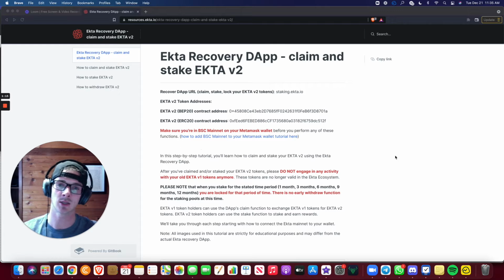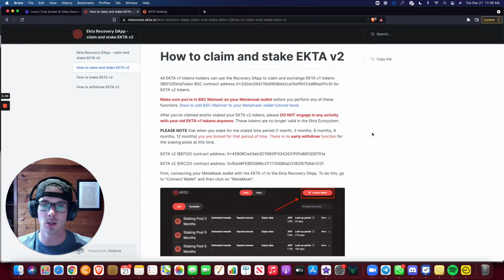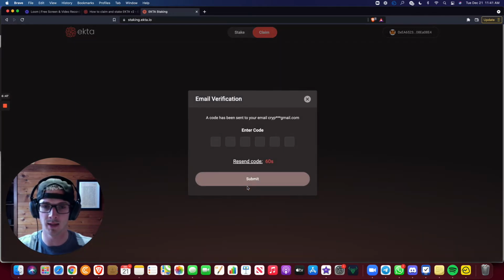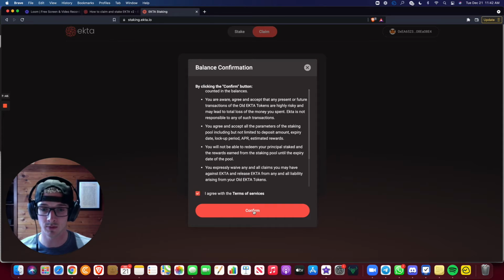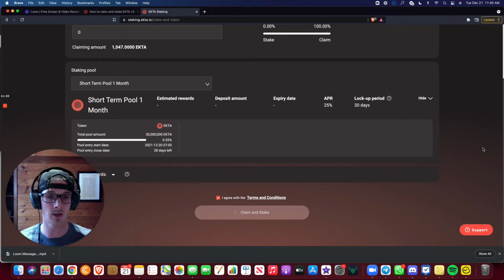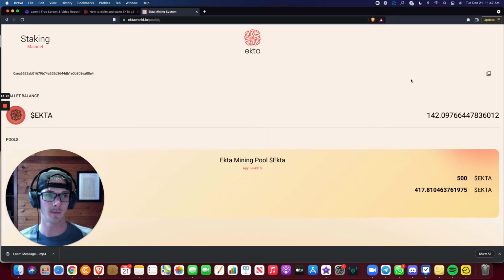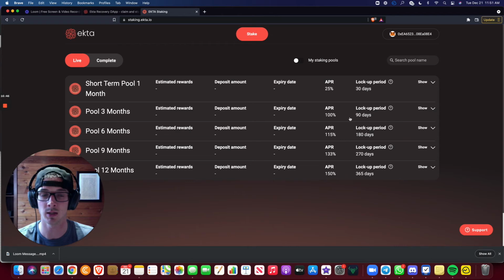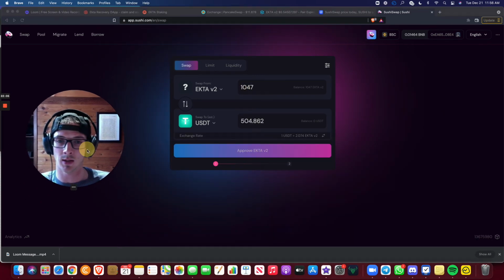Ekta V2 Recovery Tutorial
The Ekta v2 recovery process was extremely quick and easy! In today's video I will walk you through the step by step process on how to recover your Ekta v1 tokens and get them moved over to Ekta v2 on the Binance Smart Chain. You can then go and decide to stake you Ekta for 1, 3, 6, 9, or 12 months to earn some pretty decent APR.

I personally see a lot of potential in this project (which is why I hold it), the leadership team also handled the V1 bad actor situation very well and kept their community involved in what the process was going to look like moving forward. They said they would relaunch as Ekta V2 on December 21st, 2021 and they have done just that! The recovery process appears to be complete and now we can stake, hold, or sell. The choice is yours!

​We'll both get $10 free Bitcoin when you buy or sell $100 of crypto!
Earn $50 in BTC with your first transfer of $400 or more! UnbankYourself​​
 Use this link for quick, easy crypto tax help.Then take those reports to a tax professional!
Use this link and you will receive $10 CAD. No deposit required! If you sign up and make your first fiat deposit of $100 CAD or more, then we both get an extra $20 CAD. Open to Canadian citizens only.

0:00 - Intro
0:52 - Recovery Process
6:34 - Full Amount Verified
7:29 - Staking Options
7:54 - Price / Trading
11:13 - Outro